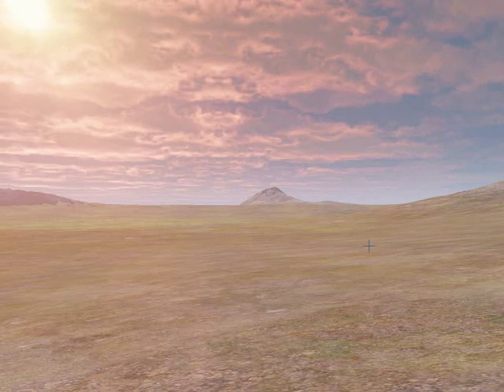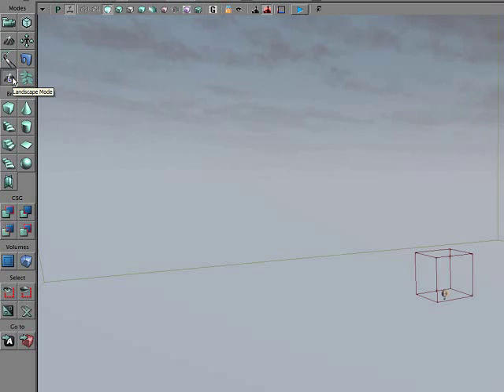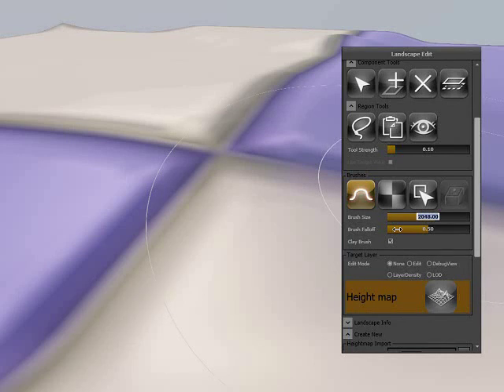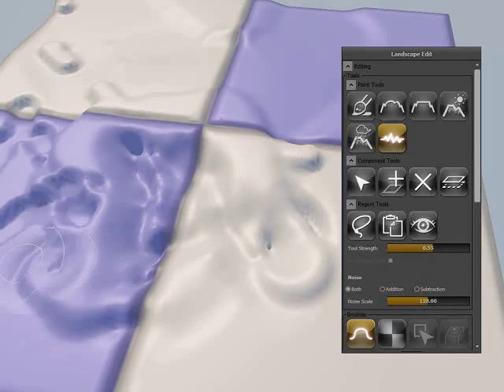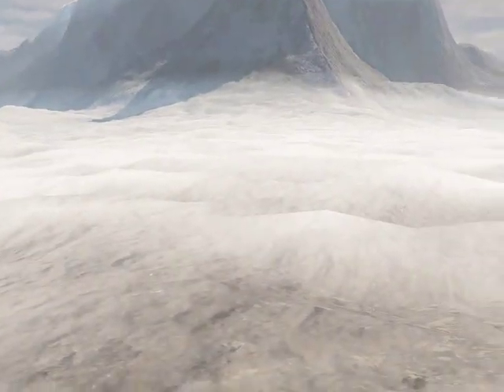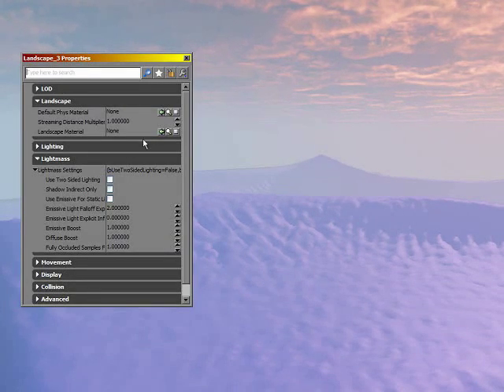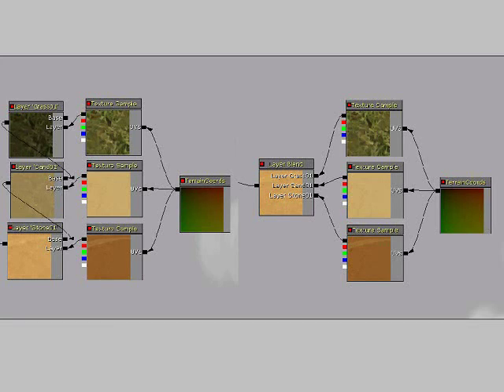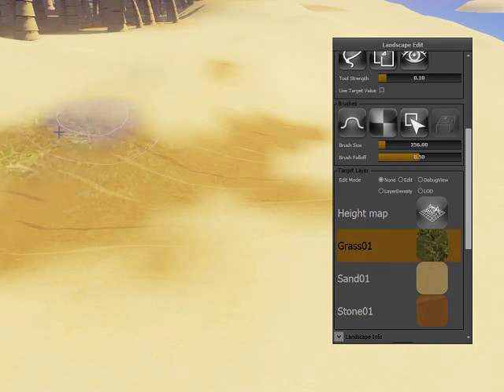UDK Landscape Basics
Beginners introduction tutorial for beginners.

some hot keys:

press G to toggle game mode

in landscape
ctrl + left click to paint/add
ctrl + shift + left click to erase/subtract

hold right click, scroll mouse will forward or backward to adjust speed.